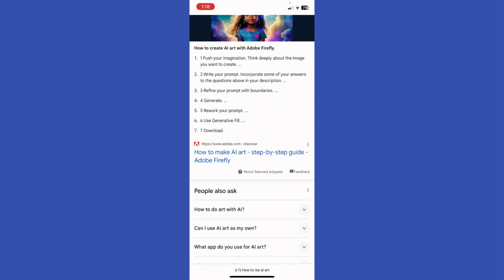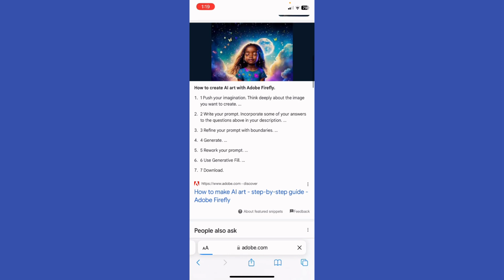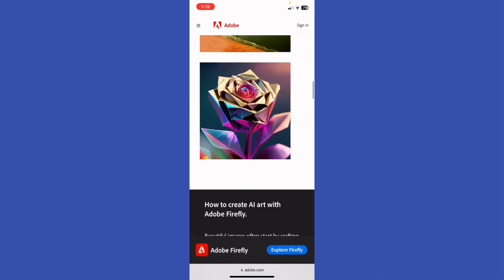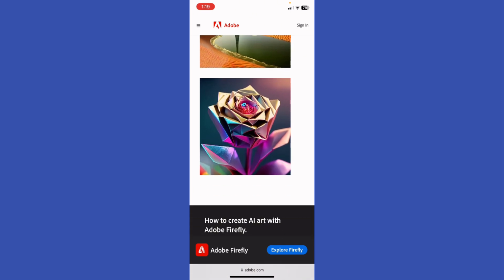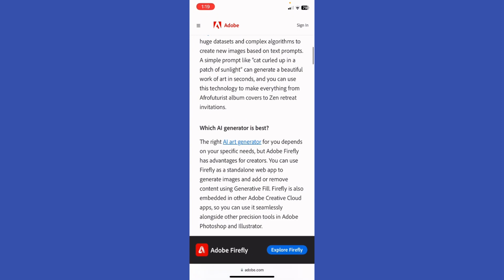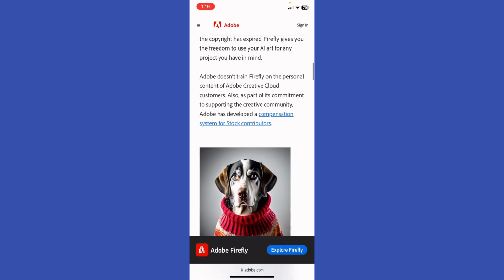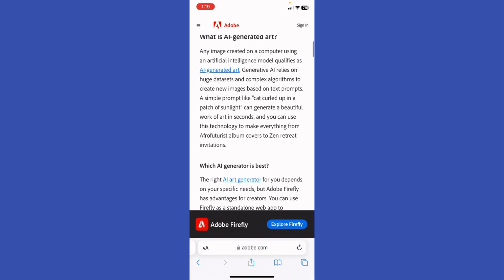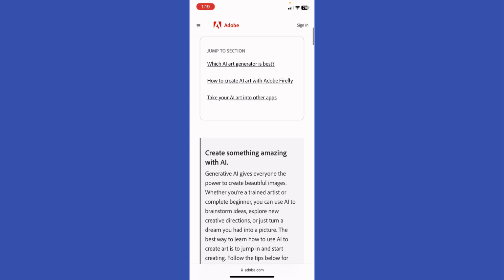How to use ai art (2024)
How to use ai art

In this video i´ll show you How to use ai art. The method is very simple and clearly described in the video. follow all the steps & use ai art